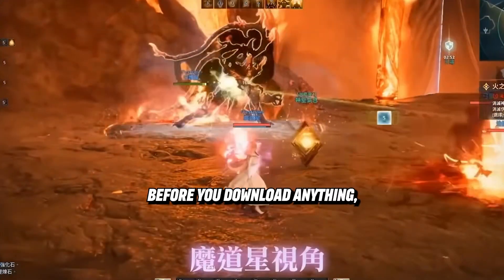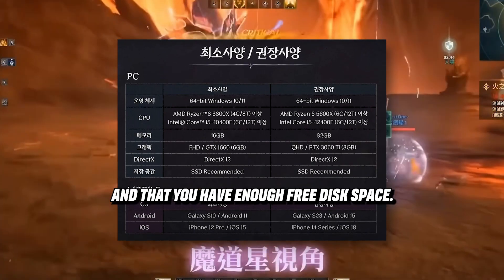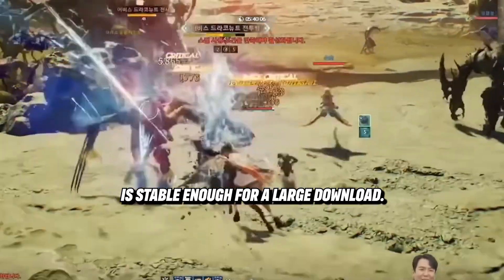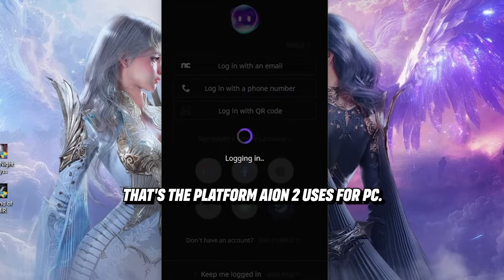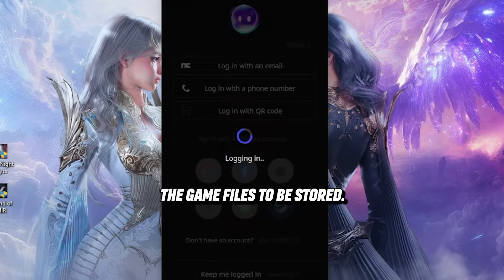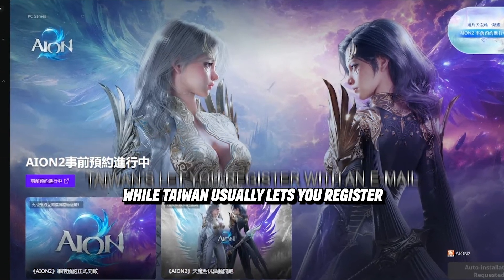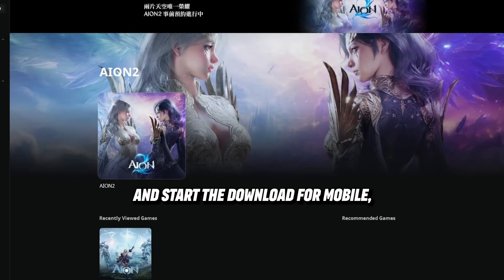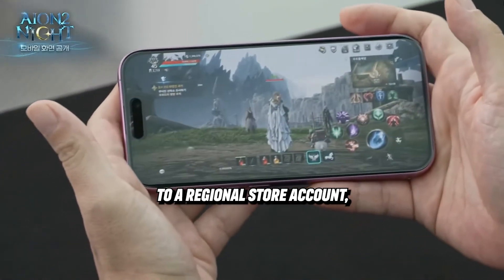Aion 2 Download & Install Guide PC & Mobile, KRTW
Learn how to download, install and launch Aion 2 on PC and mobile (Korea/Taiwan versions), including regional download issues and connection optimization.

We also cover how to bypass regional download restrictions, avoid launcher errors, and improve connection stability so you can access the game smoothly no matter where you are.

In this video we cover: regional downloads, account setup, system requirements, installation steps, download launcher issues, and how to reduce lag with ExitLag.